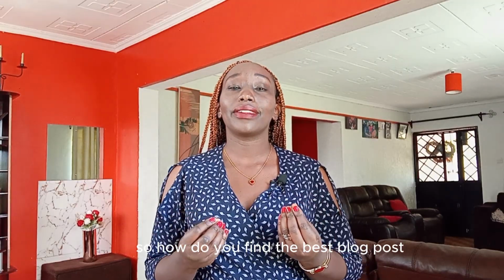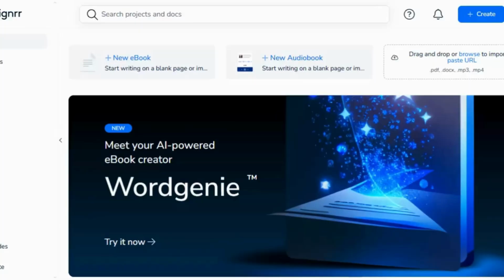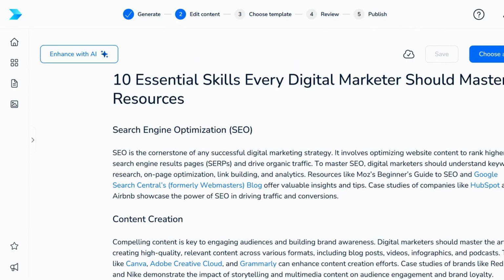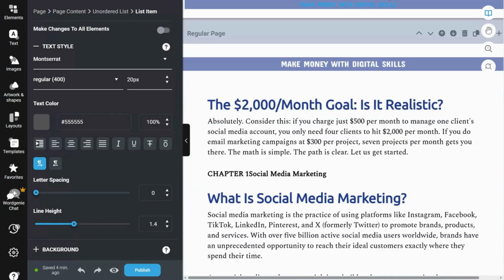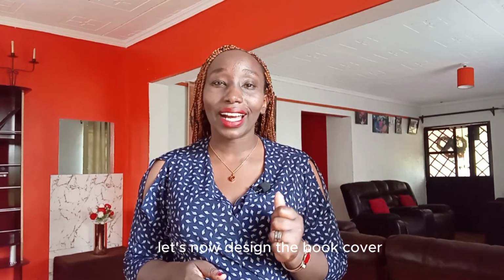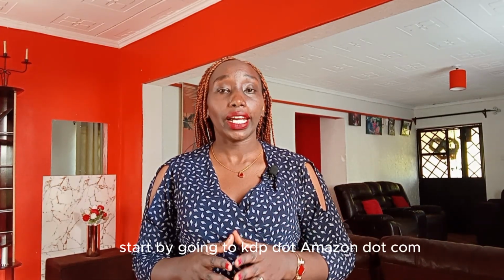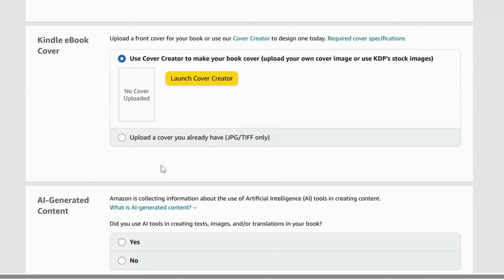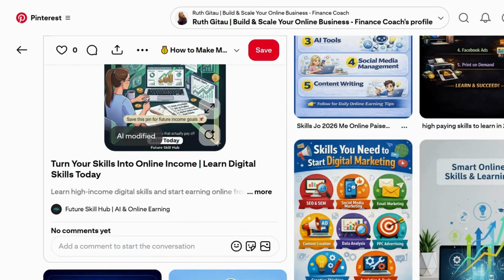How to Create a Digital Skills Ebook That Sells On Amazon KDP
Best Book Writing Software for Amazon KDP

Want to make money online without starting from scratch? In this video, I show you the laziest way to earn $500/month by turning an existing blog post into a simple eBook and publishing it on Amazon KDP.

You’ll learn how to repurpose content, create a professional book, and start generating passive income.

📥 Download Your FREE Amazon KDP Step-by-Step Guide Here: This free guide walks you through all 10 steps to publishing your first ebook on Amazon KDP, from creating your account to going live and earning passive income.

Ready to master Designrr? Get live one-on-one training

TIMESTAMPS
00:00 – Make Money Online for Beginners (Start Here)
01:02 – Find Profitable Blog Content for eBook Publishing
02:36 – Create an eBook Fast with Designrr (Beginner Guide)
08:11 – How to Publish on Amazon KDP Step-by-Step
10:42 – Promote Your eBook & Build Passive Income Online